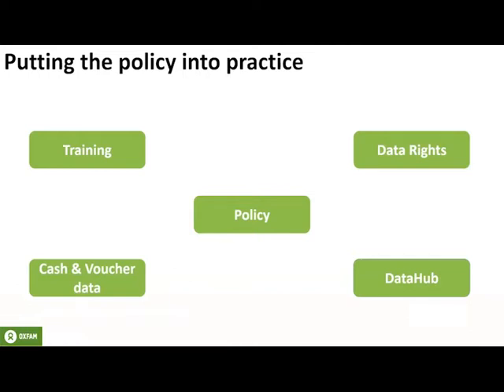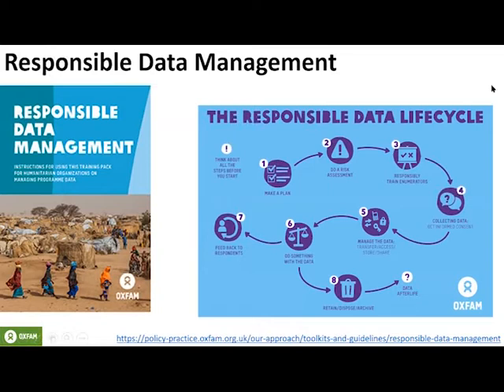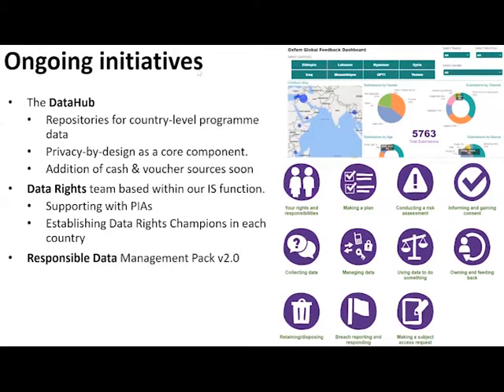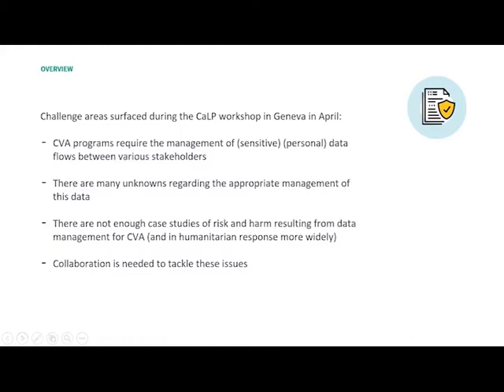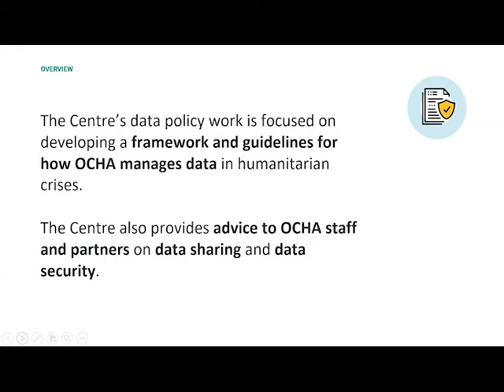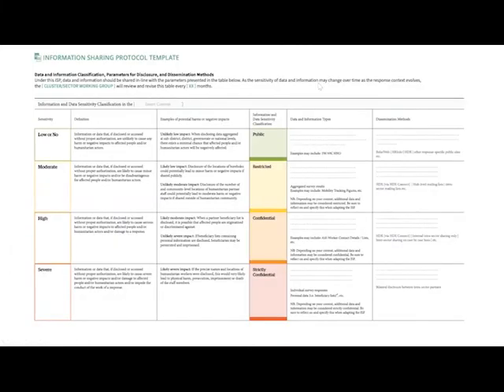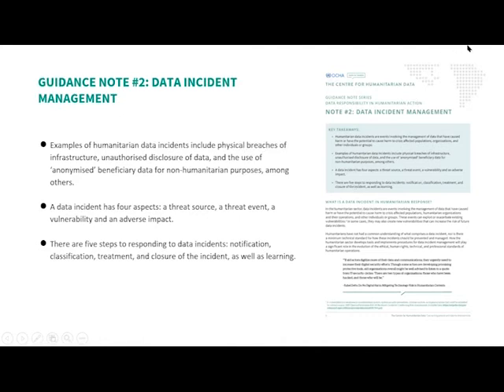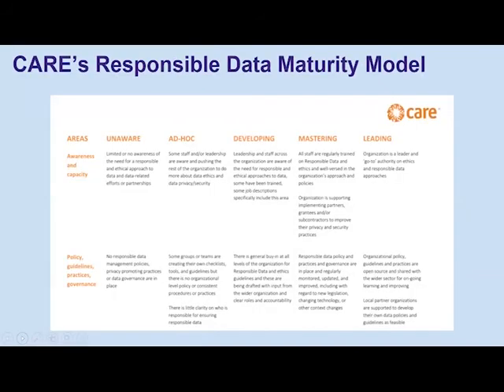Webinar: Organisational Readiness for Data Responsibility in CVA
CaLP continues its focus on data responsibility in CVA this autumn, with a second conversation with data experts within and outside the sector, examining the challenge of organisational readiness for responsible data practices. Most CaLP members now have an organisational data responsibility/protection policy in place; some acknowledge the unique challenges of data responsibility in CVA programming; and across the board everyone agrees that policy and practice differ. In this webinar CaLP and expert speakers will share insight into how responsible data policy principles can be translated into practice, what it means to be data literate, and how organisations can self-diagnose where they are in their data responsibility journey.

If you’ve missed our first sell-out webinar on Data Sharing in CVA, listen to the recording here.